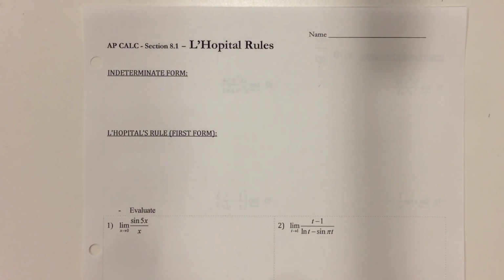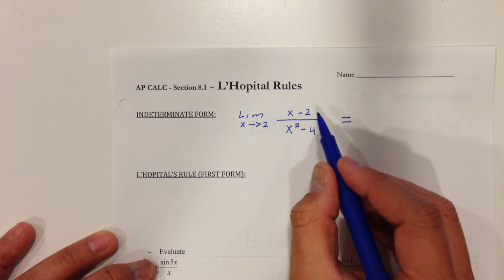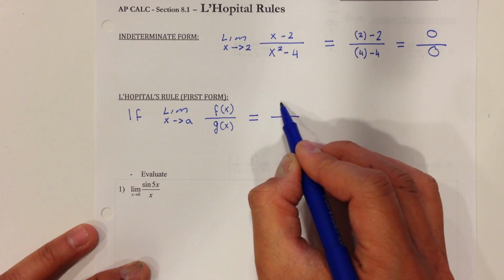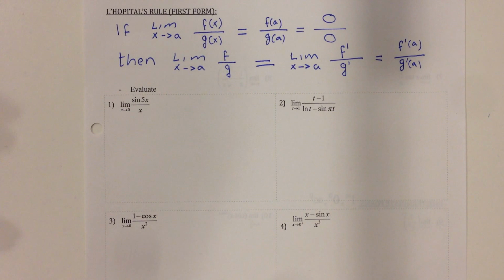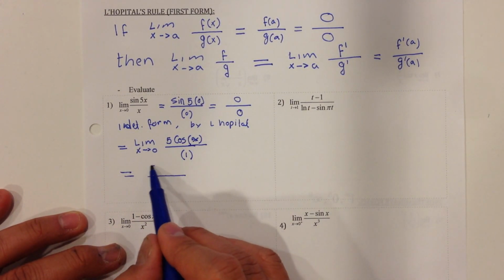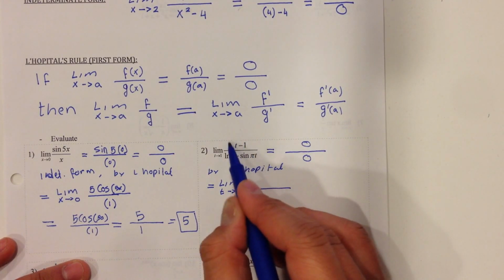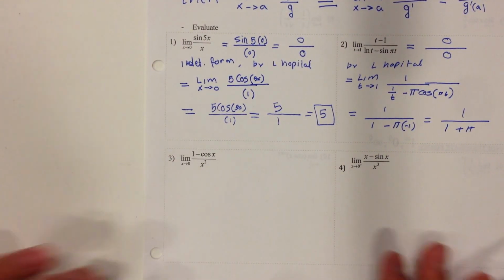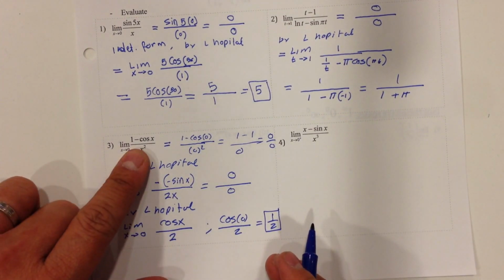ap CALC 8.1 LHopital rules part 1